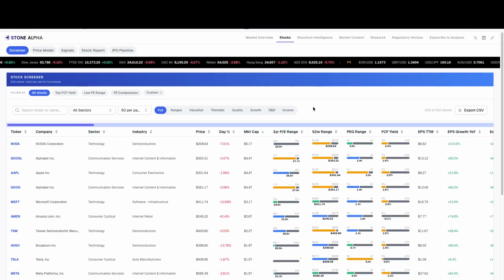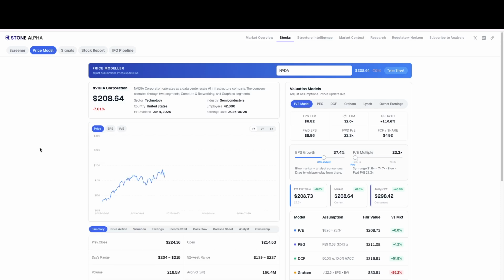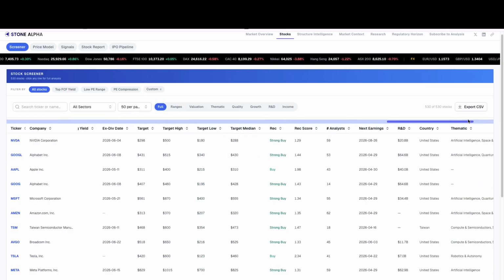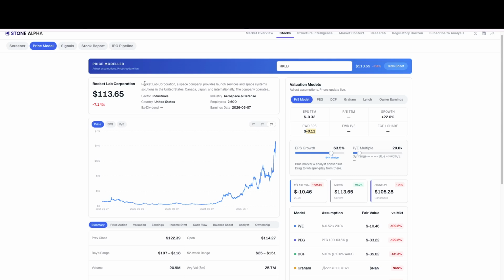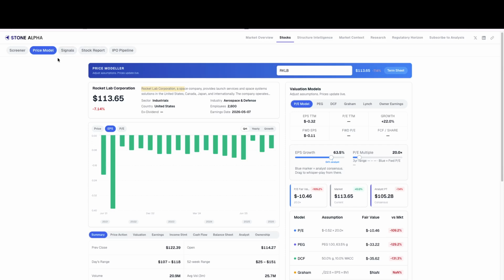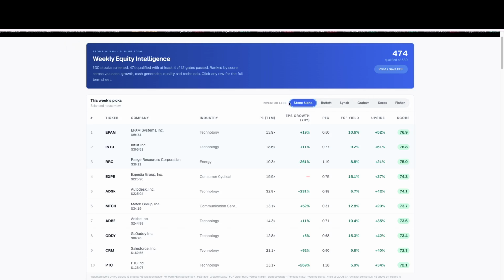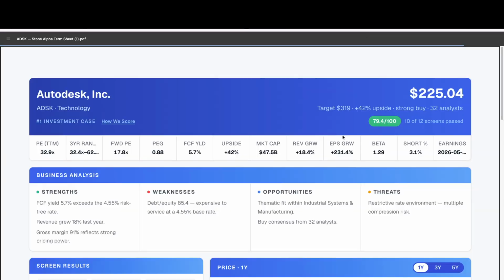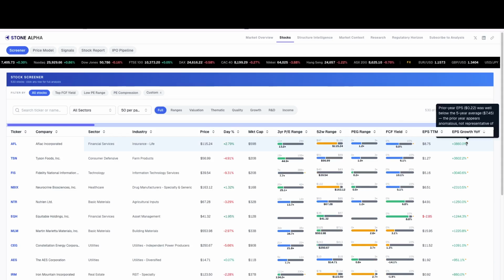10x Stocks - How I stumbled on this stock - Are you ready for Space? Proper video to follow soon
This video was intended to show the platform functionality, but I am so excited about how it is actually working out now. I was doing a quick walk through on the stone alpha dashboard and accidentally came across a stock which might just be a ten bagger. Researching it now - watch this "Space"